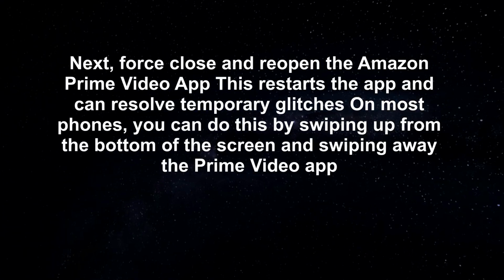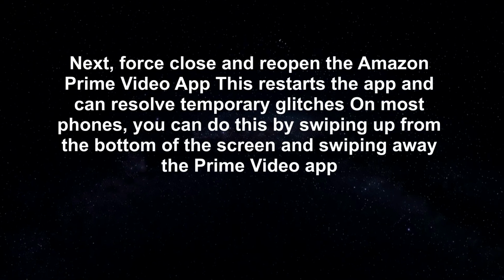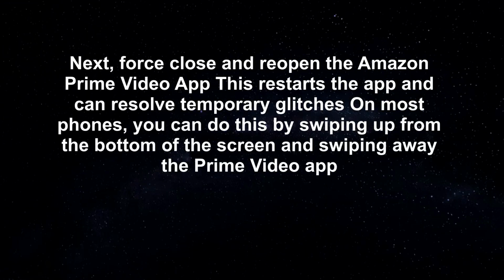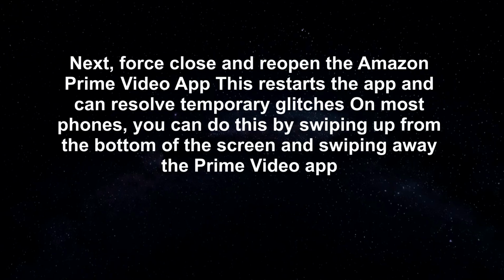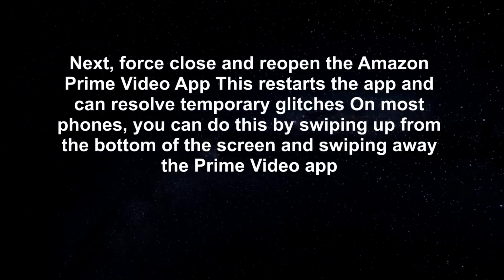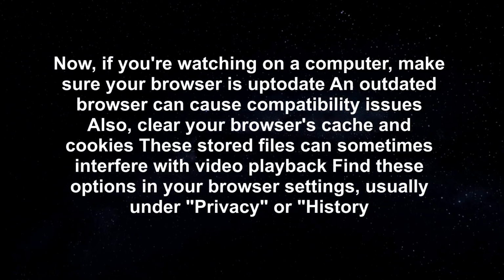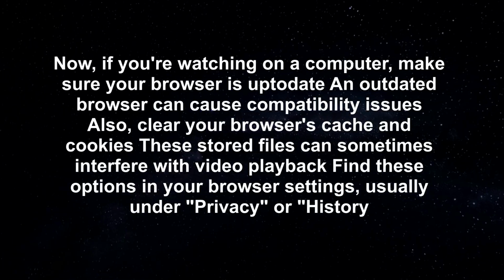How To Fix Amazon Prime This Video Is Currently Unavailable - AshleyHowTo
How To Fix Amazon Prime This Video Is Currently Unavailable troubleshoots common playback issues encountered on Amazon Prime Video, with solutions ranging from checking your internet connection to updating your app or browser for uninterrupted streaming.

00:00 Intro
00:08 Check Internet Connection
00:26 Force Close and Reopen App
00:37 Check for App Updates
00:47 Update Browser and Clear Cache
01:01 Restart Device